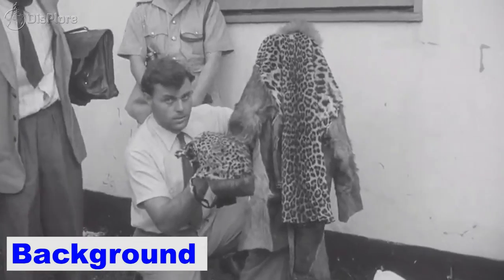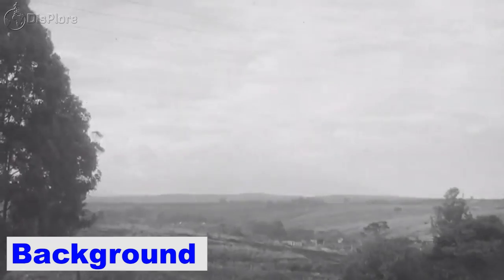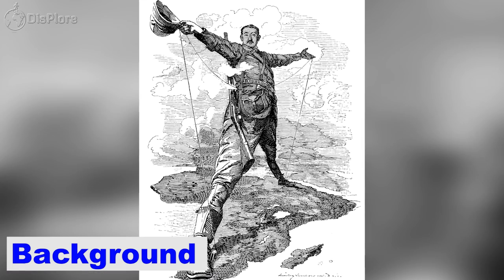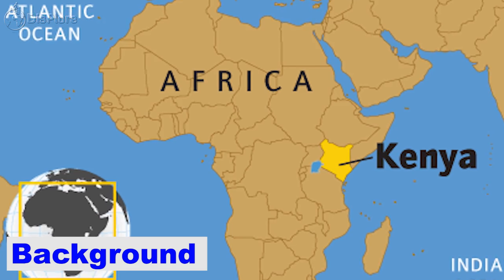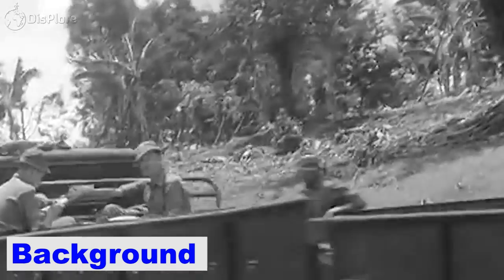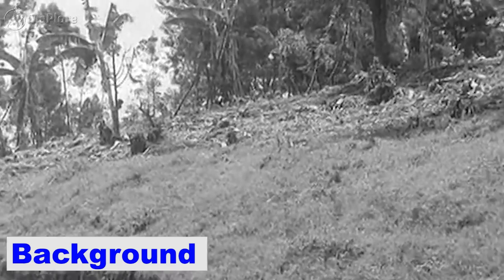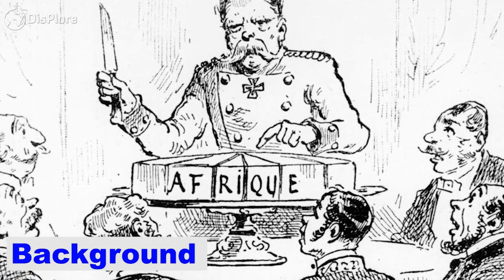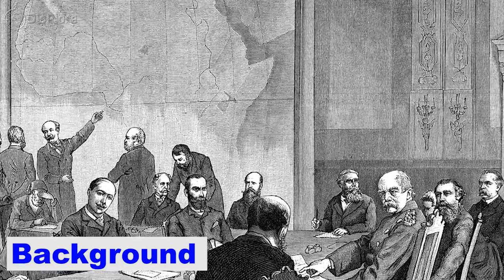The Bloody History Of Conflict In Kenya (The Mau Mau Uprising 1952–1960)